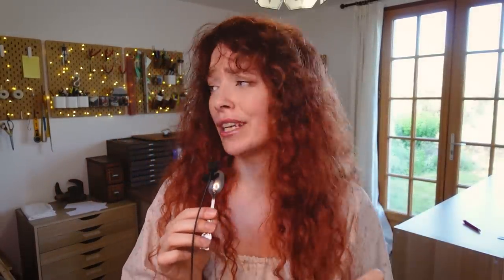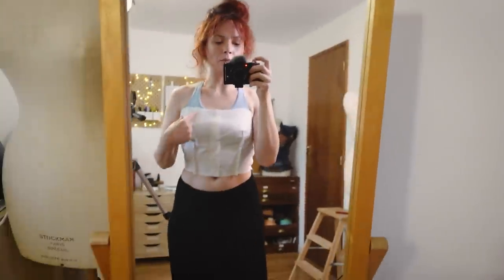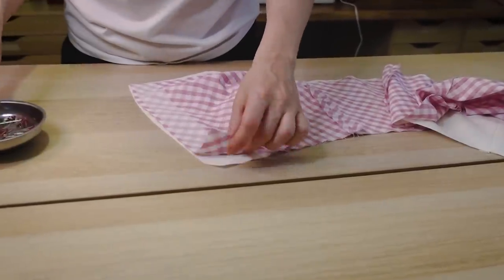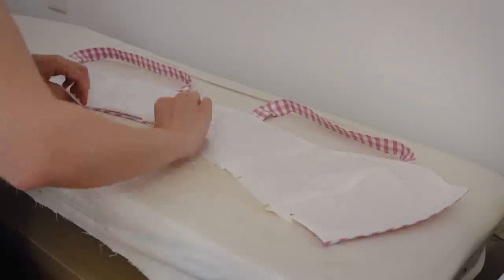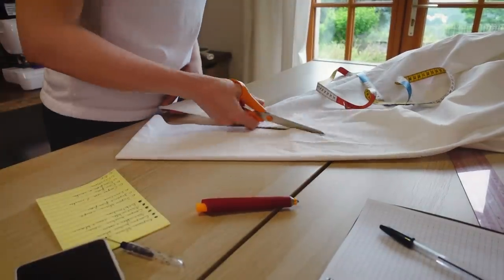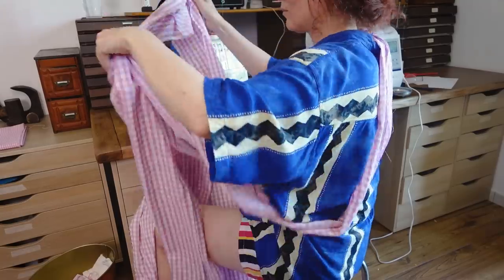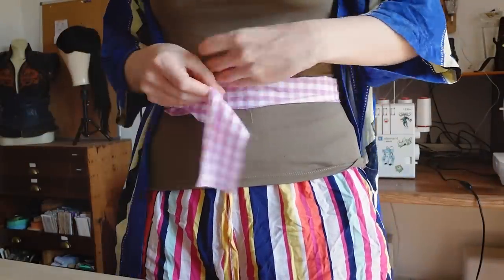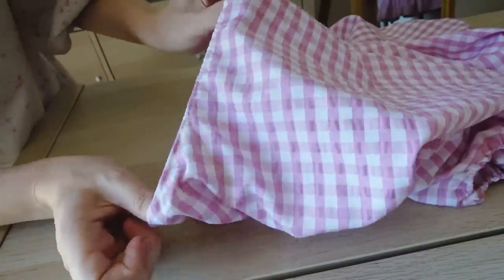I made a Barbie dress just to go to the movies💖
Step into my sewing realm as we embark on a whimsical fashion adventure, putting our own quirky spin on the iconic Barbie style! I'll guide you through the process of crafting a delightful two-piece outfit inspired by the upcoming Barbie movie, but with a touch of cottagecore picnic aesthetic.
Picture this: a world filled with pink gingham dreams and a skirt that boasts pockets—because fashion can be practical and fabulous, right? And to complete the ensemble, we'll create a matching sun hat for a whimsical picnic.
Get ready for some creative chaos as we dive into the sewing process together. I'll be sharing my best tips, tricks, and maybe even a sewing blooper or two (hey, we all make mistakes, right?). This video is perfect for fashion enthusiasts, costume aficionados, and anyone who loves to dabble in the arts of sewing and crafting.
Let's not forget the inspiration behind this project. With the upcoming Barbie movie tugging at our heartstrings, we couldn't resist adding our own unique flair. The result? A fashion piece that blends nostalgia, creativity, and the undeniable charm of cottagecore picnics.
So, grab your sewing supplies, embrace your inner fashionista, and join me on this thrilling journey.
Thank you for being a part of this humble sewing adventure!